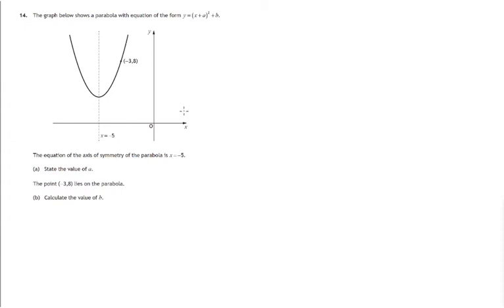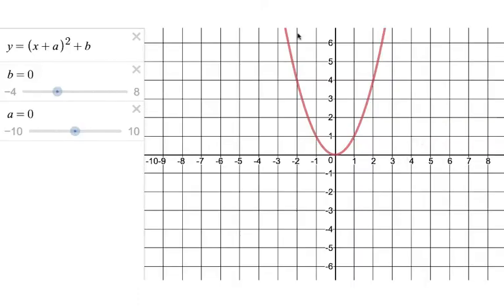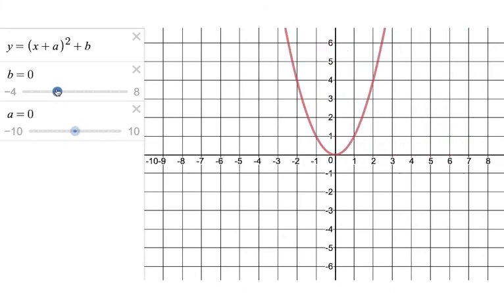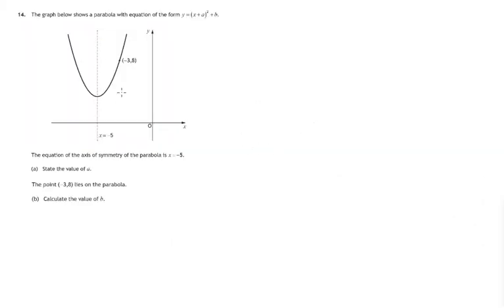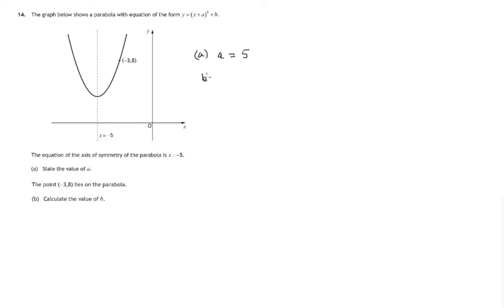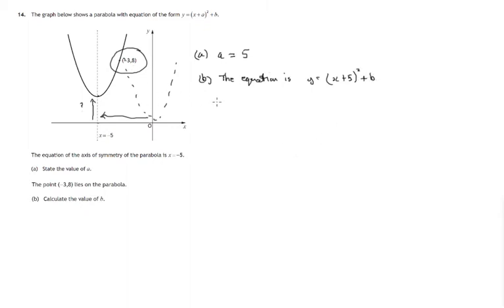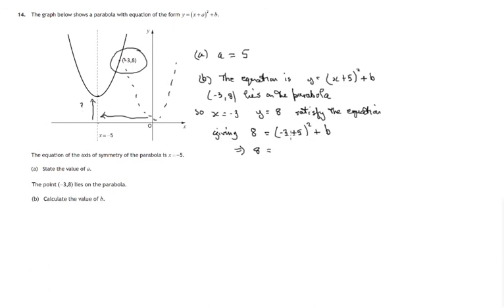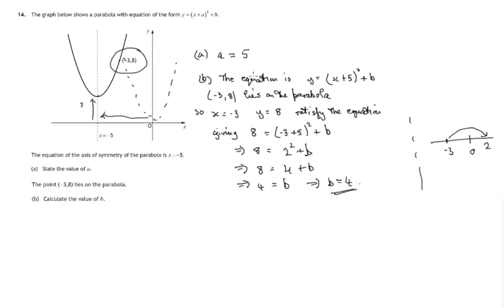Q14 Paper 1 SQA 2017 National 5 Mathematics Exam.